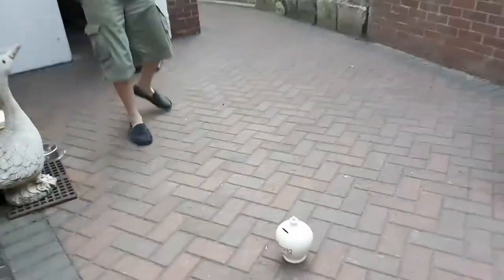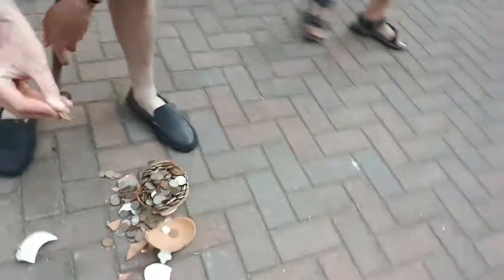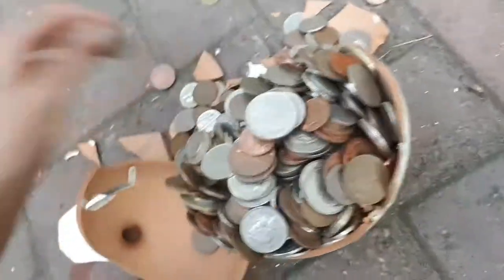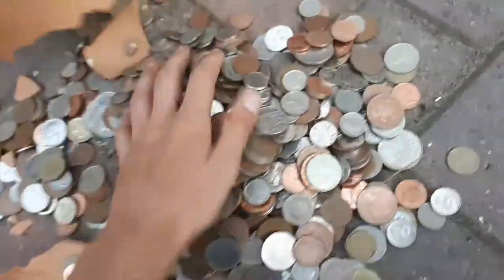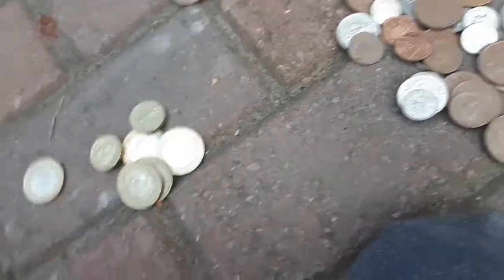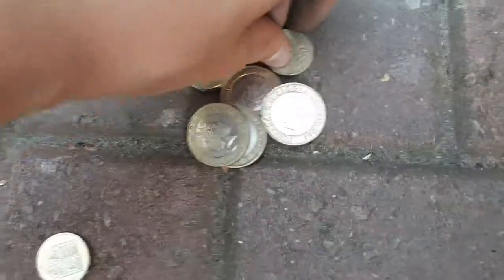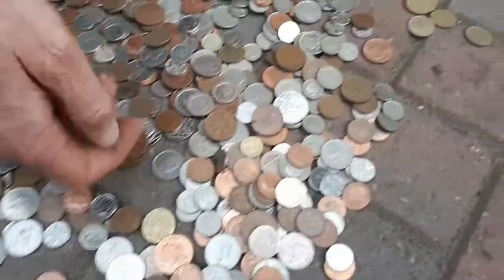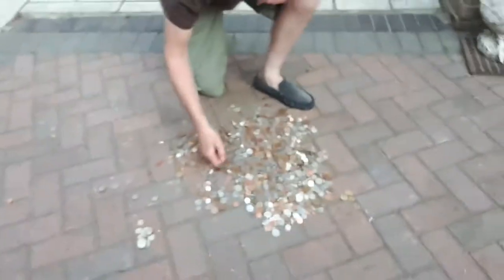Opening 10 year old money box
I got this when I was around11 months